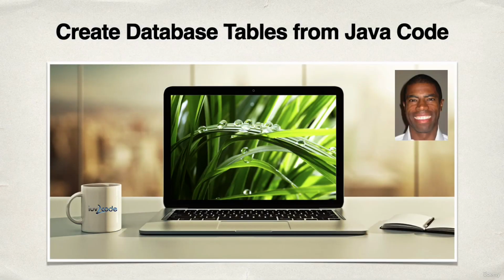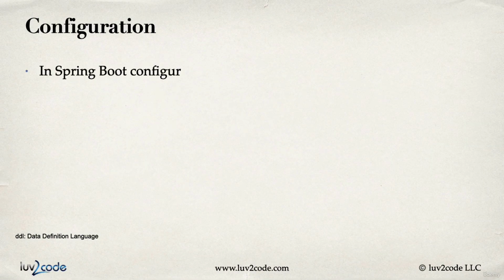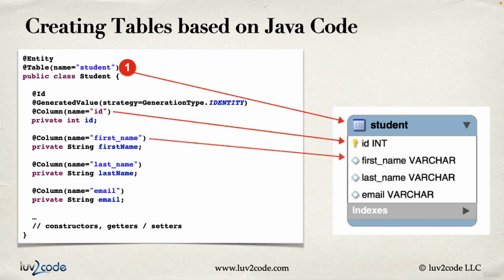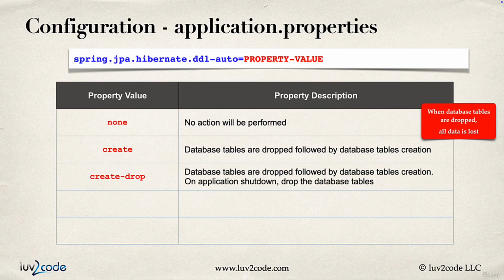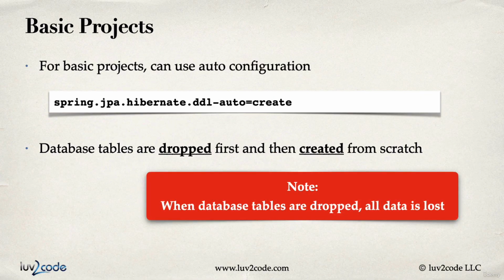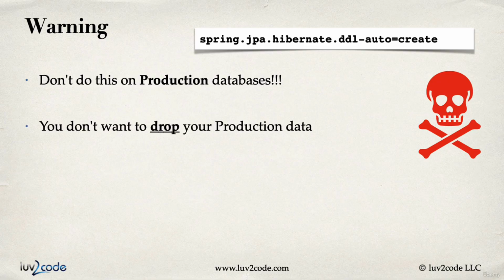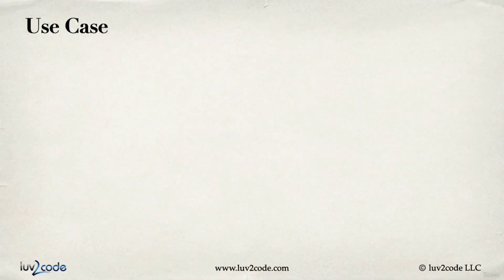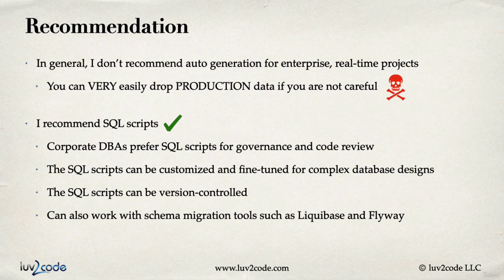027 Create Database Tables from Java Code - Overview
027 Create Database Tables from Java Code - Overview

Video được upload tự động từ Google Drive.
Theo dõi kênh để xem thêm nhiều nội dung thú vị!